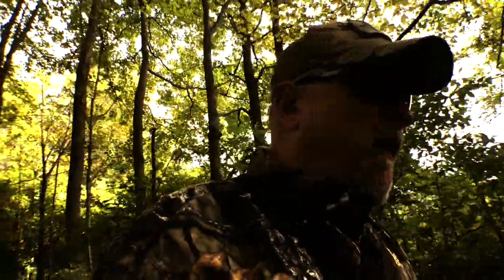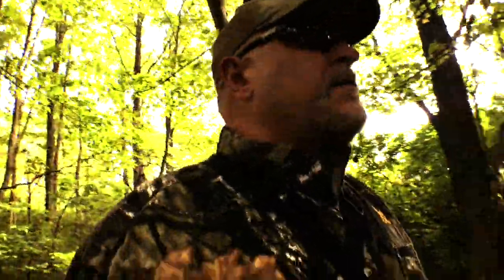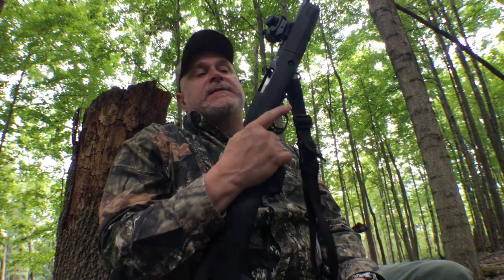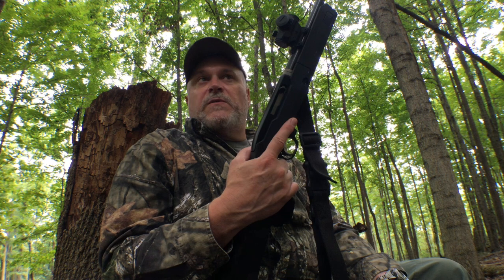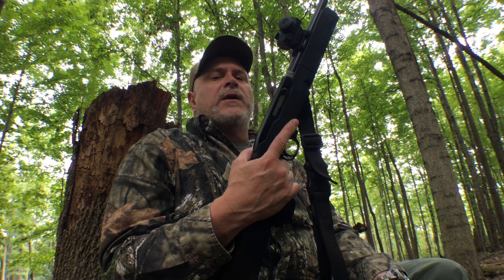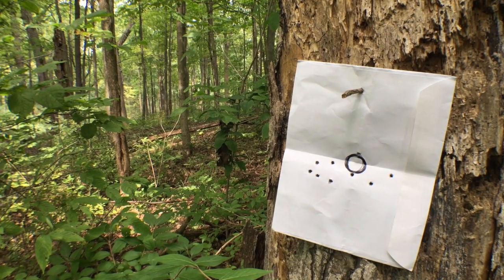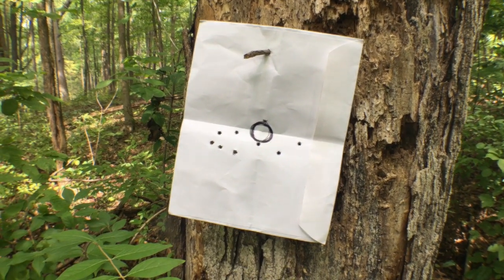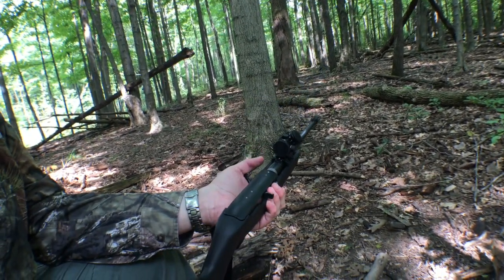Ruger 10/22 Takedown Day In The Woods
Took the completed 10/22 out for some plinking and messing around. Big fun in a little package!

Amazon Store:

prepared_wanderer